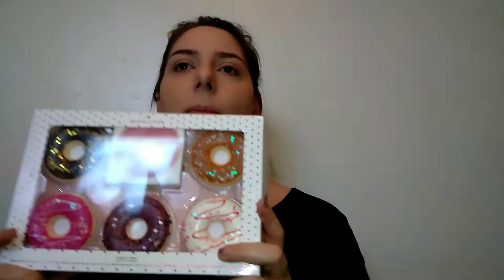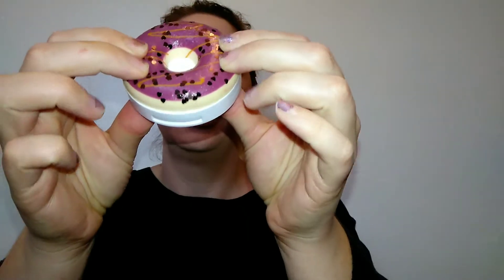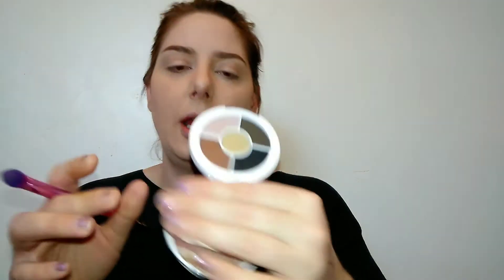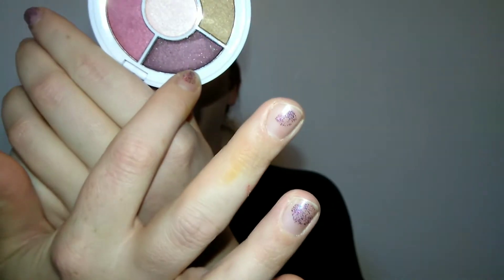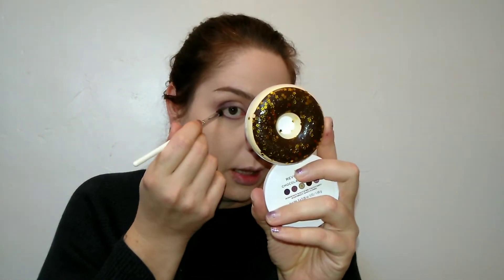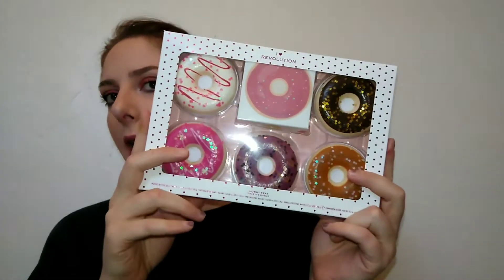I ♥️ Revolution Donut Tray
I picked up the I ♥️ Revolution Donut Tray on sale on Ulta.com. It came with 2 eyeshadow palettes, Bronzer, blush duo, highlighter and makeup sponges. Is this a Monday Must Haves?